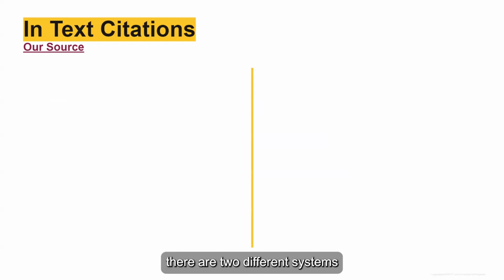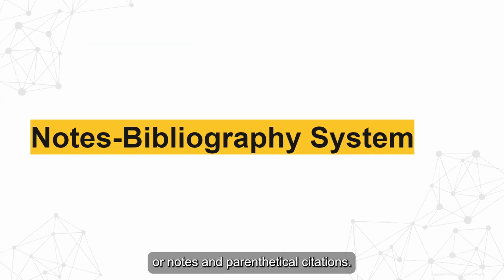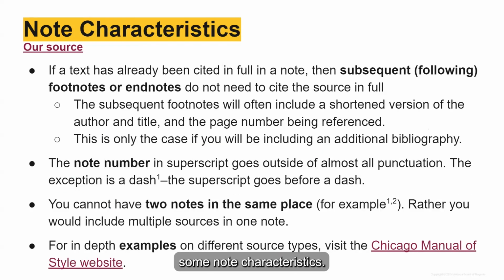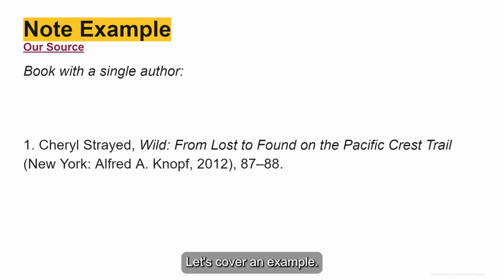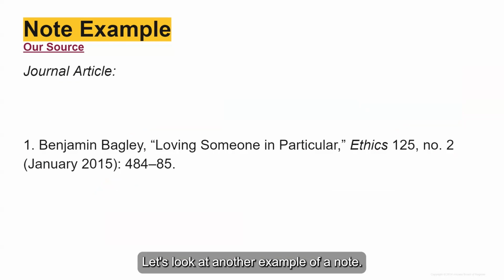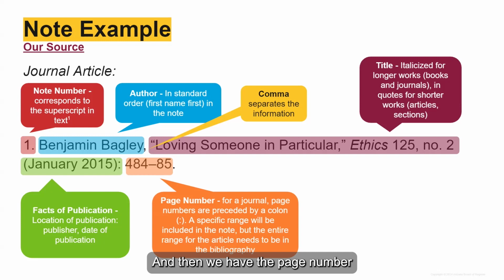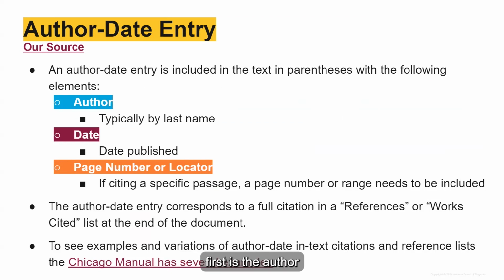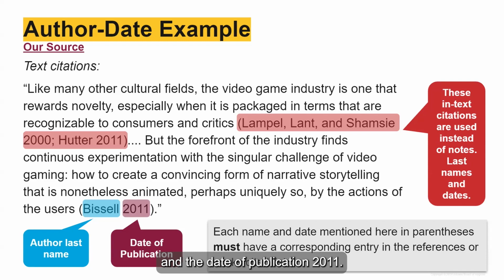Chicago Citation Style: In Text Citations & Footnotes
Learn the basics for formatting in-text citations in the Notes-Bibliography System or the Author-Date System for Chicago formatting. Look over some commonly used sources and how to modify in-text citations based on the source or information available.

Resources:
Online Study Hub -